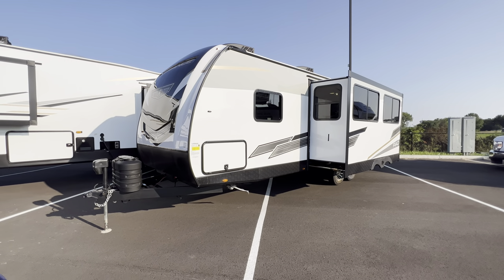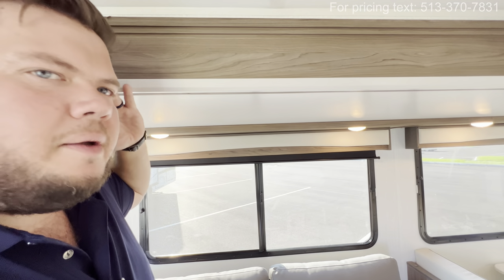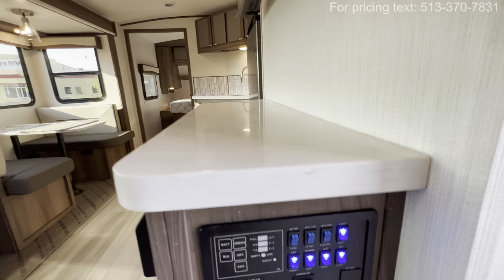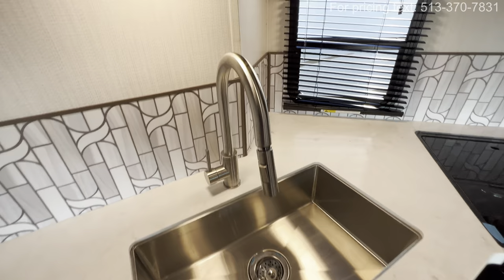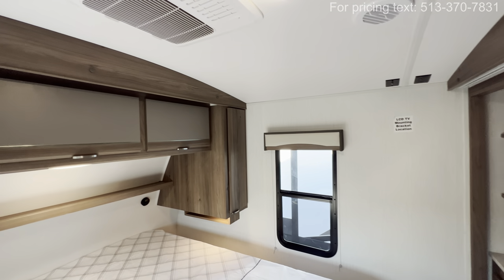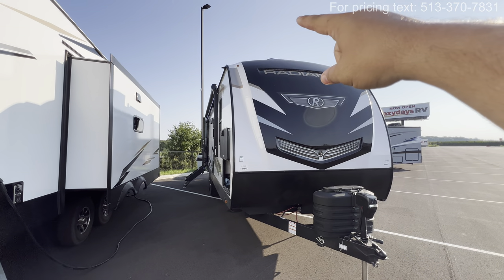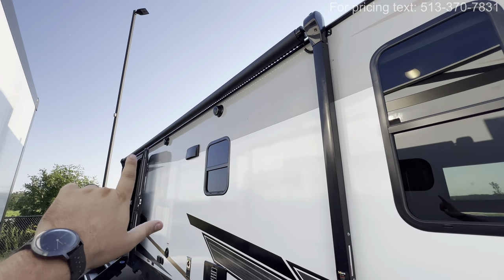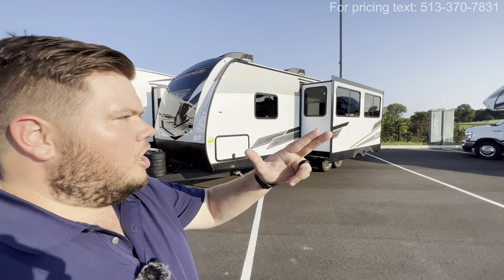Rear Bath RV with an OUTSIDE KITCHEN | 2024 Radiance 25RB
You are going to love this rear bath rv with an outside kitchen!!! Enjoy this tour of the 2024 Radiance 25RB. Not only is this one of the most popular couples RVs in the market, it also is one of the tallest! The ceiling height alone is nearly 6'11!

TITLE: R-25RB
GWVR: 9,580
DRY WEIGHT: 6,080
HITCH WEIGHT: 780
CARGO CAPACITY: 3,452
WIDTH: 8'-3/8"
HEIGHT: 11'-3"
LENGTH: 30'-8"
SQFT: 276
SLEEP CAPACITY: 5-6
AXLES: 2 x 4400
FRESH TANK: 44
GREY TANK: 60
BLACK TANK: 30
WATER HEATER: 6
FURNACE: 30,000 BTU
AIR CONDITIONER: 15,000 BTU
LP TANK CAPACITY: 2 x 20 LBS
REFRIGERATOR: 10.7 Cu Ft/12v
CONVERTOR: 55 AMP
SHORE POWER: 30 AMP (optional 50amp)
NUMBER OF SLIDES: 1
MAIN SLIDE HEIGHT: 5'-8-1/2"
BEDROOM HEIGHT: 6'-10-1/2"
AWNING LENGTH: 20'
COOK TOP: 3 Burner
TRADITIONAL OVEN: Yes
BED SIZE: King
00:00 Introduction: 2024 Radiance 25RB
01:18 Interior: 2024 Radiance 25RB
12:08 Exterior: 2024 Radiance 25RB